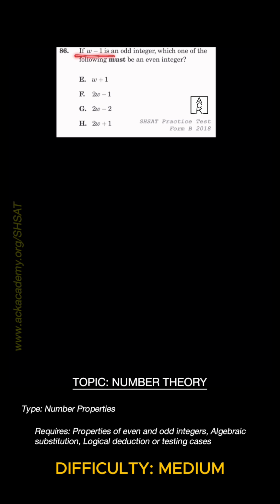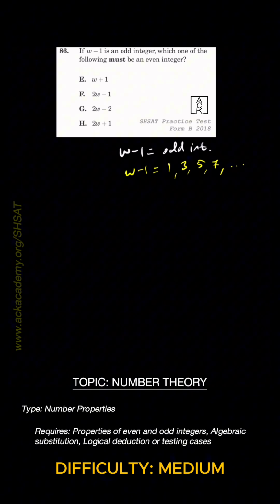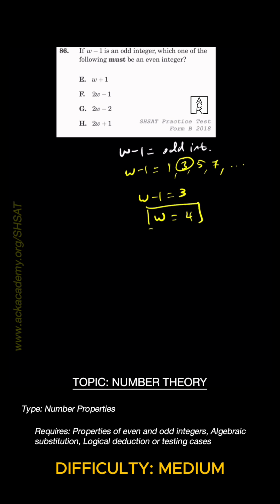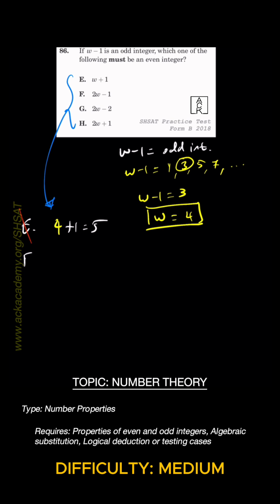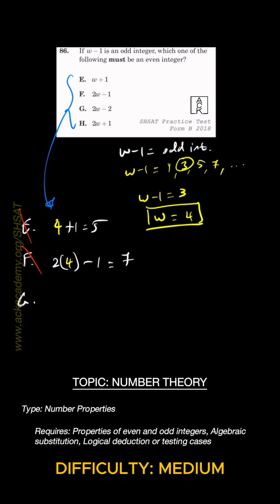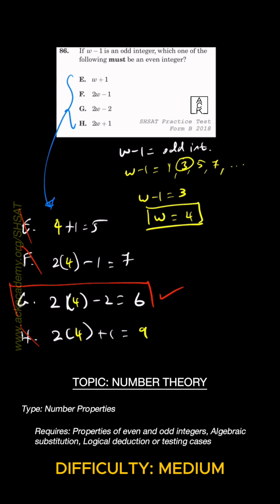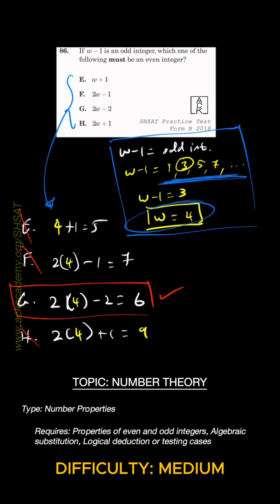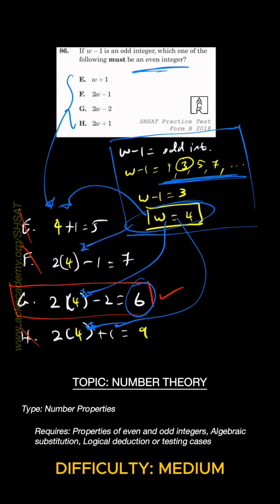#86 SHSAT Practice Test Form B 2018